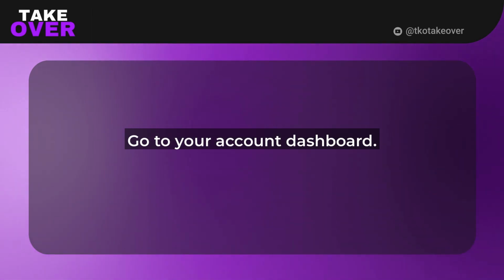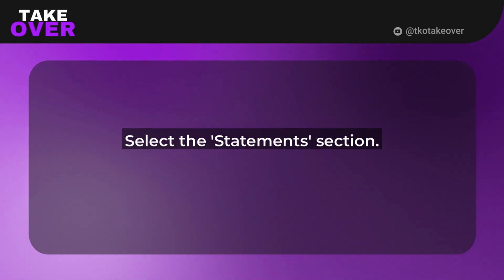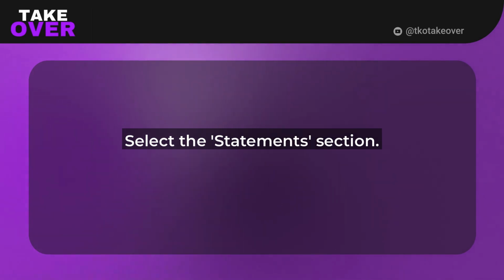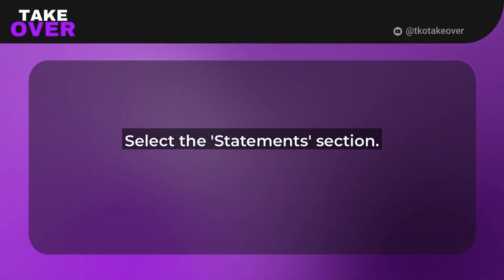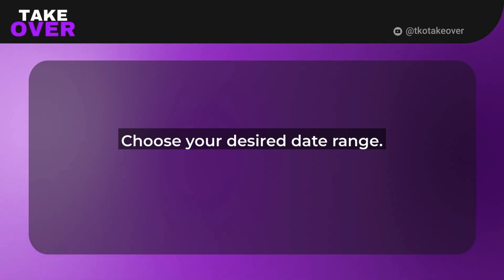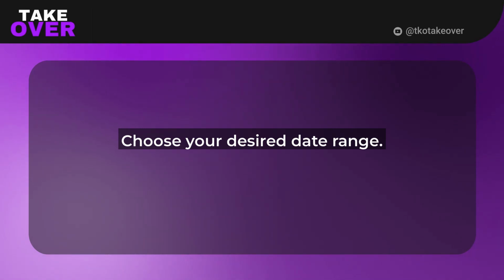How To Get Bank Statement Commbank App 2025